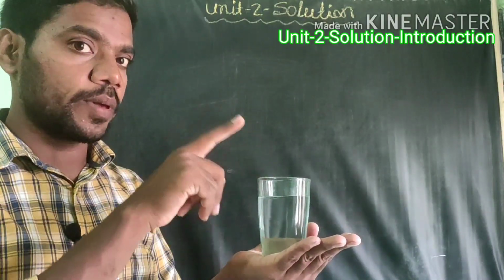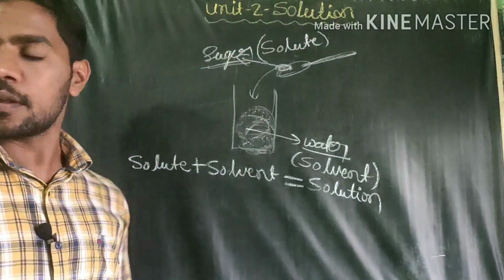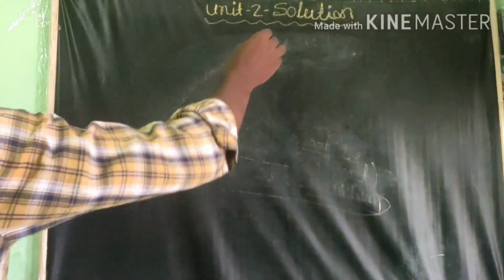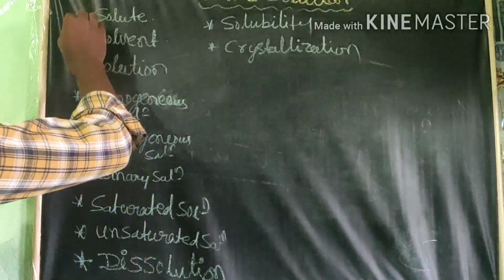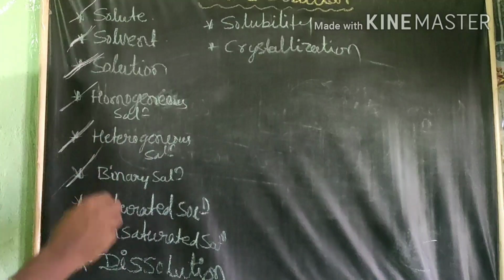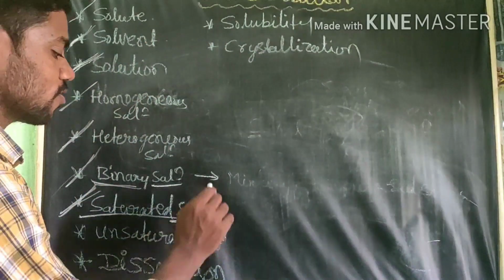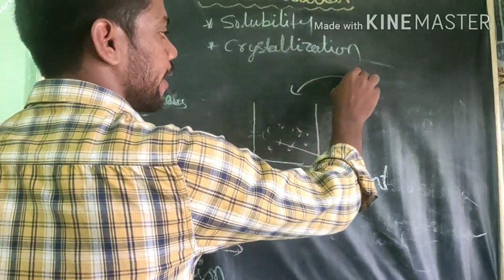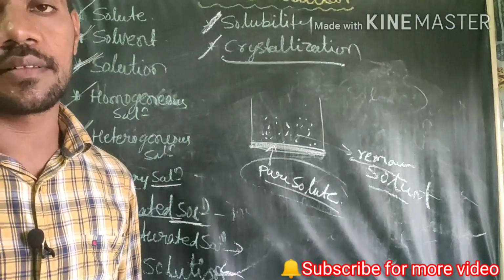Solution chapter introduction PART-1 some terminals used in solution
Neet chemistry classes, Unit-2-solution chapter